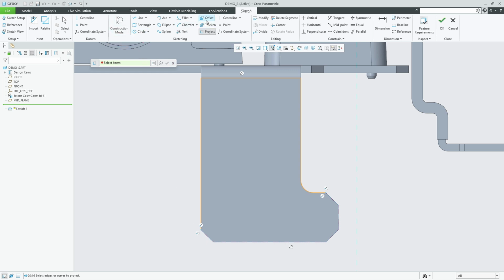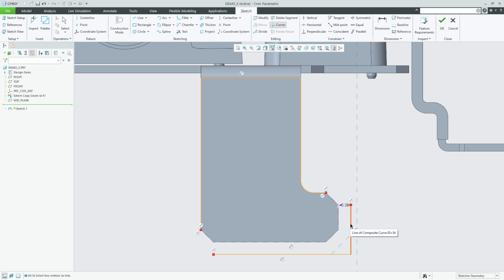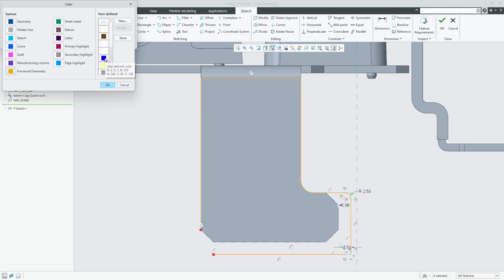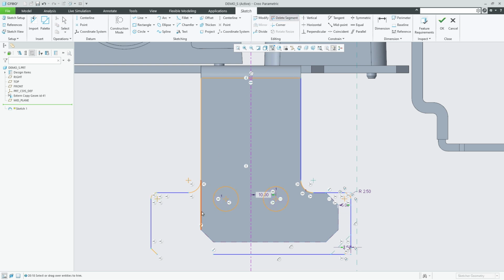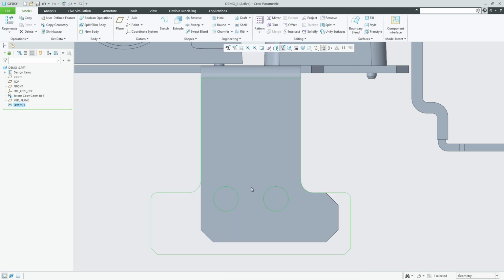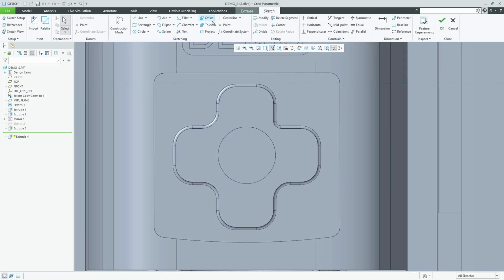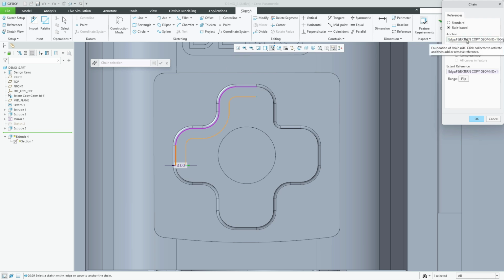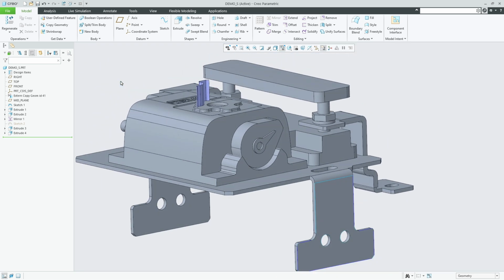Sketcher Enhancements for Project/Offset | Creo 12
In Creo 12, there is greater flexibility with composite curves and broadened support for the modernized Project and Offset tools, initially introduced in previous versions. Watch the video for more information on how you can be more productive in several common Creo curvature operations, like Corner Trim, Chamfer, and Fillet for selected segments of your composite curve.

00:00 Multi-selection workflow
00:28 Offset edges
01:00 Selecting individual curve segments
02:00 Text in Sketcher
02:25 Segment IDs